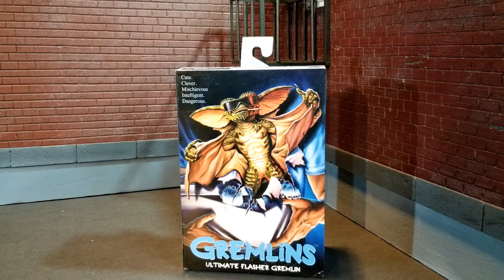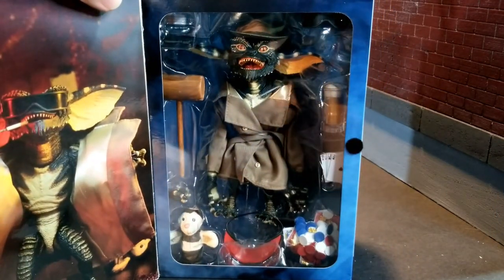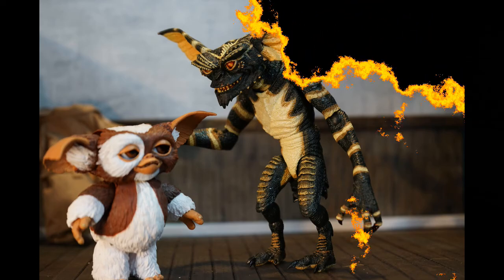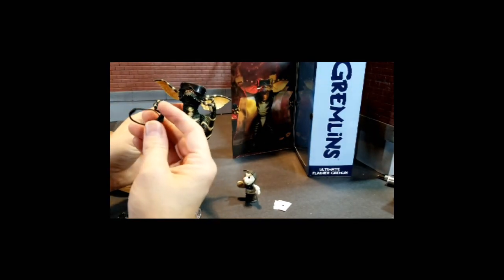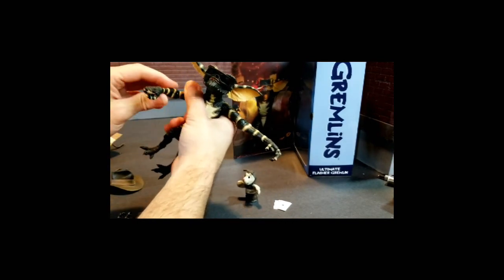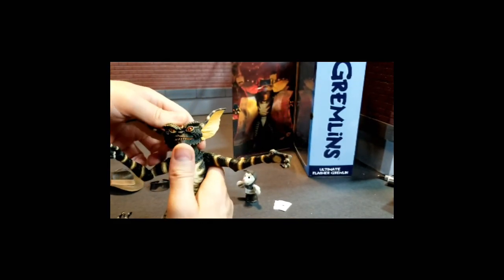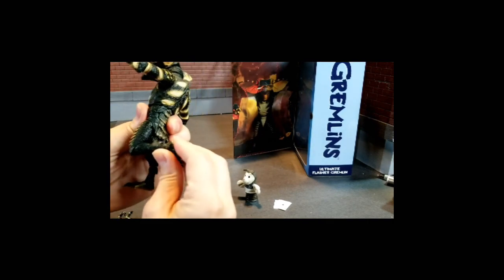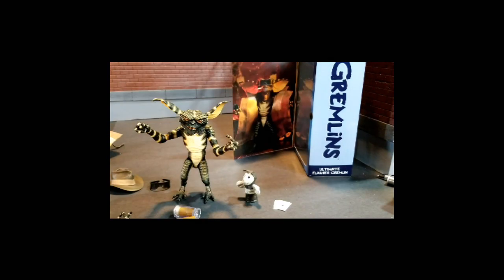Gremlins Ultimate flasher figure Unboxing and review Neca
A review of the Gremlins "Ultimate Flasher" Figure from Neca Reel toys.  Includes photo shoot, and review of figure.